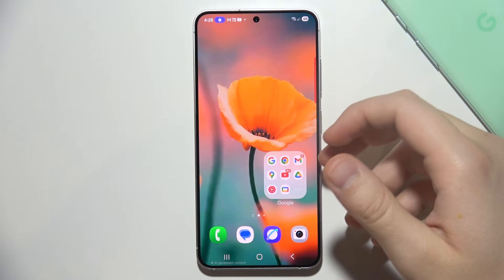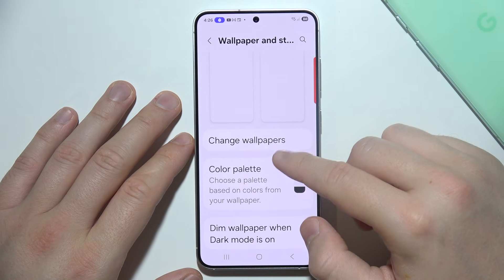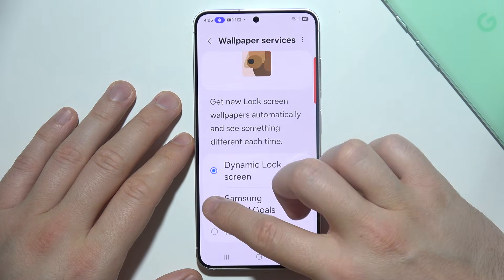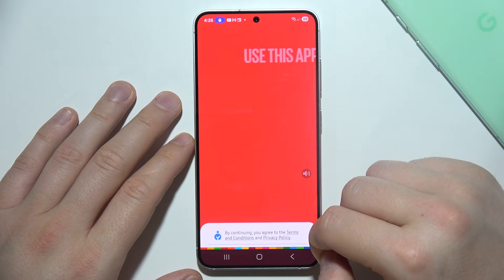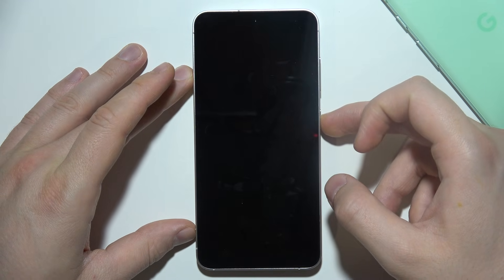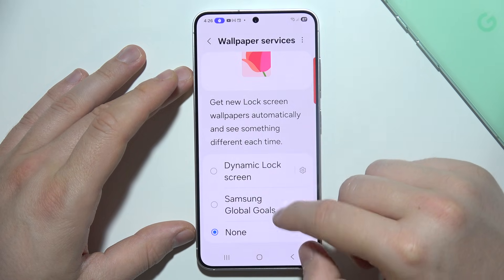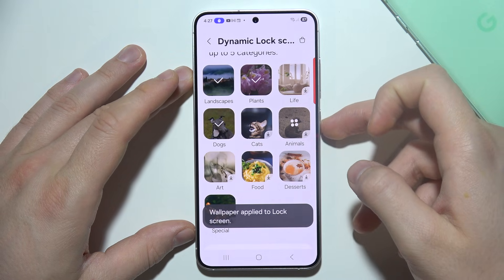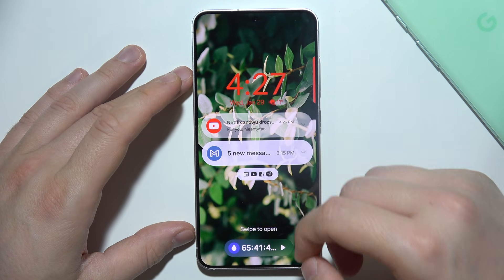Samsung S25: How to Get Auto Changing Wallpapers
In this video, I'll show you how to set up auto-changing wallpapers on your Samsung Galaxy S25. If you want your wallpaper to automatically change at regular intervals, this guide will walk you through the steps. Learn how to easily enable the feature for rotating wallpapers on your Samsung S25. Follow these simple instructions to get auto-changing wallpapers on your Galaxy S25 and keep your home screen fresh.